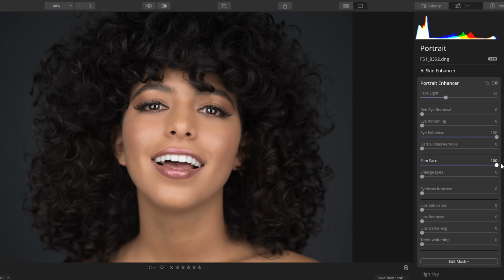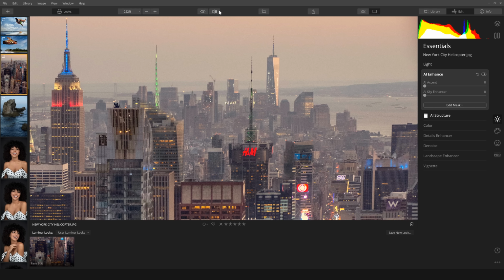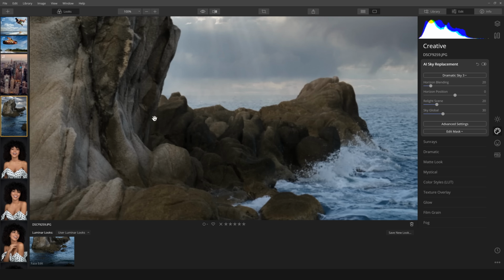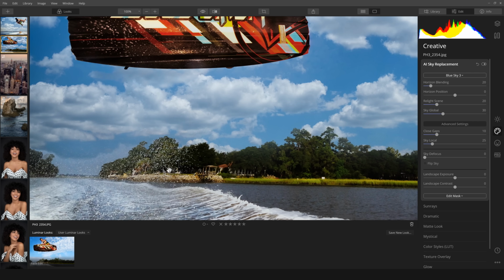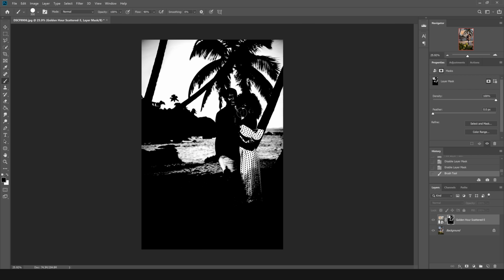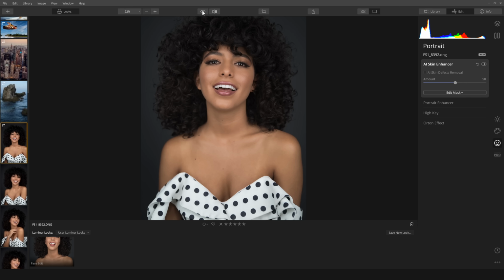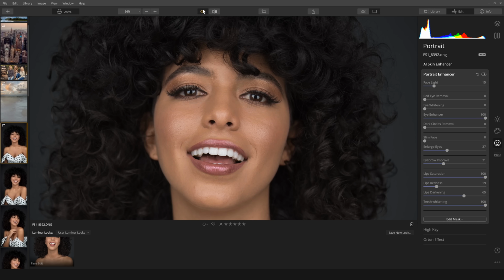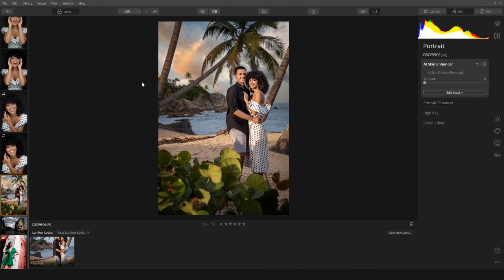Will Artificial Intelligence Replace Us?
It was bound to happen.  Artificial Intelligence, often abbreviated as "Ai" has started to infiltrate the photography world. In the past, the only way to get great photos was for photographers to spend a ton of time out on location mastering the craft of photography. As demands for more surreal imagery increased, studio "trickery" was done in the darkroom with techniques such as dodging, burning, color processing, and even merging of multiple images.

In the mid 90s, as computers became more and more powerful, photography entered into the digital era and photo manipulations became even more common and advanced. As photographers transitioned from film cameras to digital cameras, programs like Photoshop made editing images easier than ever.

Today we are at a point where literally anything is possible with photography. This new era of digital photography now poses many new questions around one of the world's most important art forms. At what point is photography even photography anymore?  How much manipulation is too much manipulation? Does a photographer need to know how to edit photos in post production?

With the release of Skylum's newest photo editing software, Luminar 4, photographers have more tools than ever to create the "perfect" image. With the use of advanced algorithms and artificial intelligent editing, the line between reality and perfection can literally be altered with the swipe of a single slider.

In this video, Patrick Hall tests out Luminar 4 to see what is possible with a few of their new tools powered by artificial intelligence. Will Ai allow you to edit photos better and more efficiently or should photographers stick to the more advanced and customizable editing tools of the past?